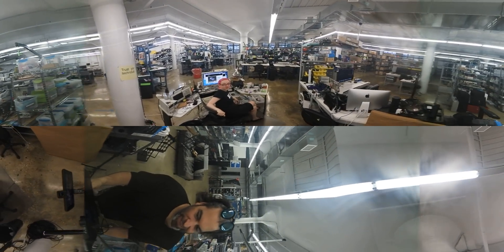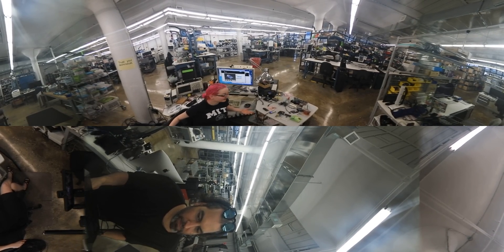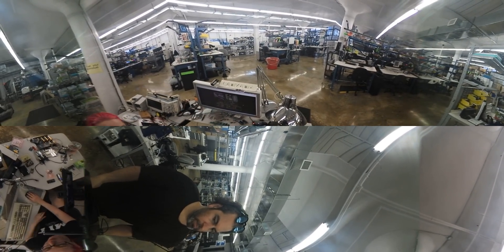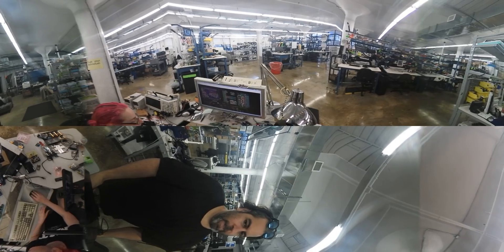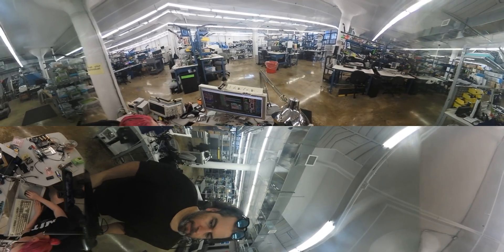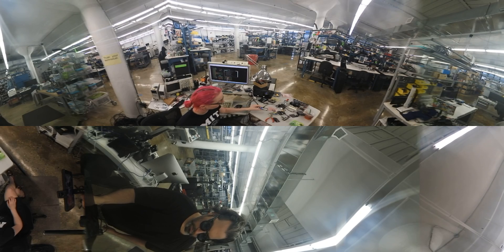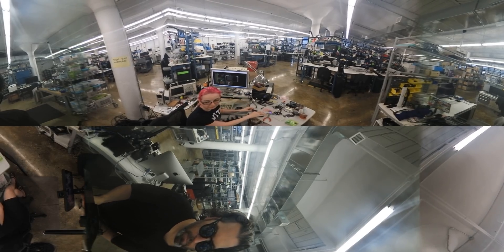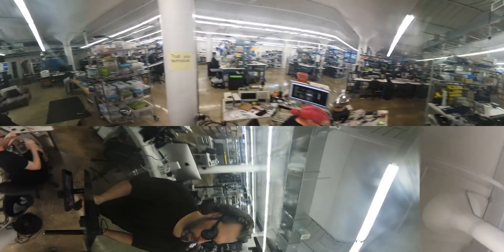#360 ! 7/22/17 deskofladyada @adafruit madeinamerica 🇺🇸: Protos'